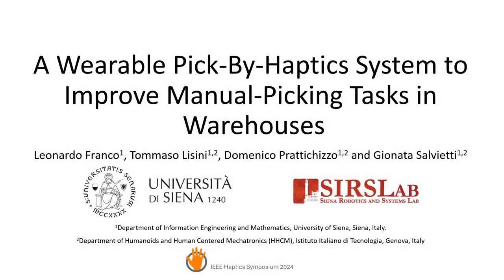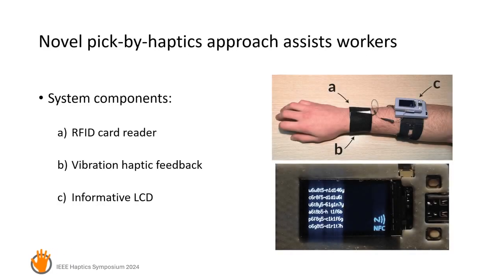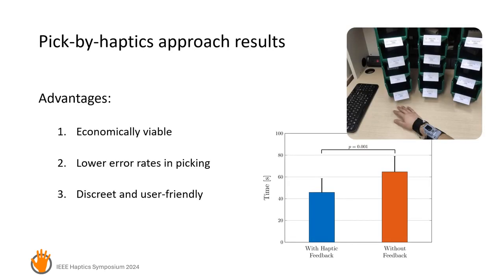Franco et al., A Wearable Pick-By-Haptics System to Improve Manual...., IEEE Haptics Symposium 2024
This paper presents a novel pick-by-haptics approach to assist workers in manual picking in warehouses. The idea is to equip the worker with a wearable system composed by a vibromotor, a Radio Frequency IDentification (RFID) reader and a microcontroller, all placed on the user’s forearm, and exploit it to reveal the correct locations of the items to pick. The system results very intuitive to use as proved by a user study involving 13 subjects that simulated the picking of a list of items. Moreover, the structural setup of the warehouse necessary to implement the pick-by-haptics approach resulted very quick and costly efficient if compared with the current state of the art solutions for workers assistance. The work was motivated by a collaboration with a company that produces controllers for automated plants. The next step of this research will be an experimental campaign in the real warehouse.